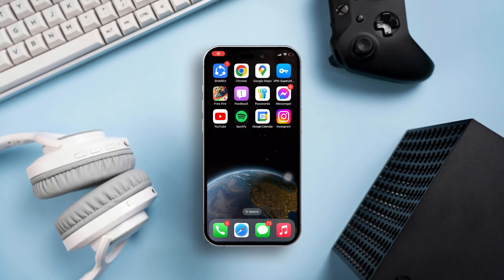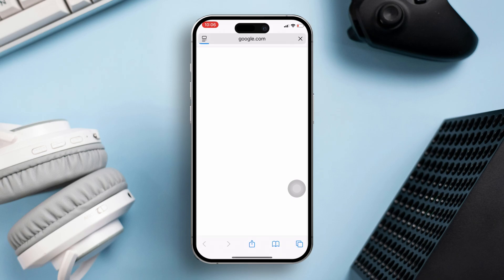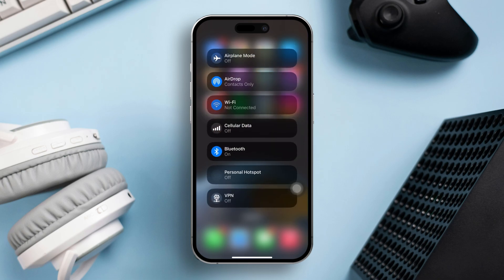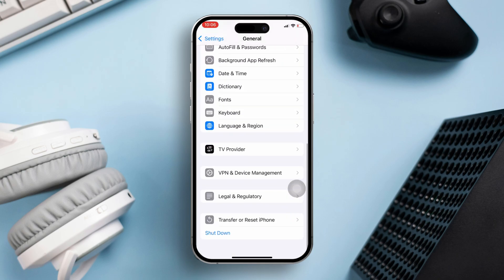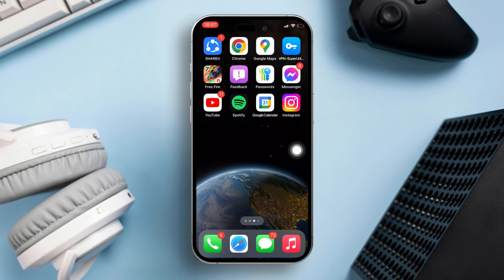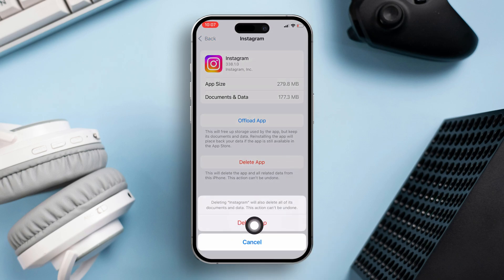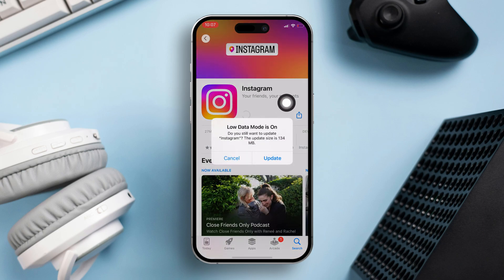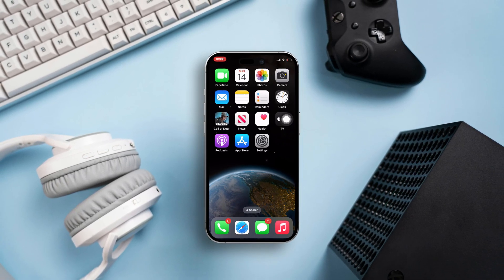Instagram app Crashing on iPhone After IOS 18 Update | Fix Instagram keeps crashing issue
Are you frustrated with your Instagram app that won't open or keeps crashing on your iPhone After IOS 18 update? Whether your instagram not opening at all or crashing right after launch, these issues can disrupt your social media experience. But don't worry! In this video I have shown a range of troubleshooting process that can help you to overcome Instagram keeps crashing issue on your iPhone. By solving the Instagram crashing issue lets you connect with friends and family, see their updates, share your own photos and videos, and stay up-to-date on what's happening in the world.

So, without making any delay further, just go through this video to troubleshoot instagram app not opening issue on your iPhone. Thanks for coming here!